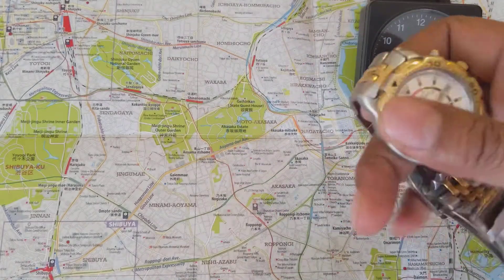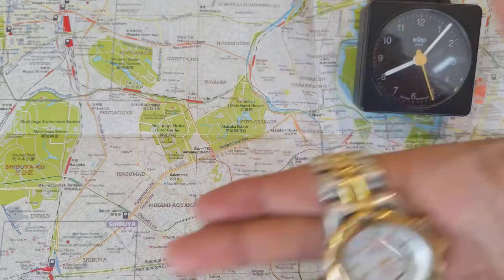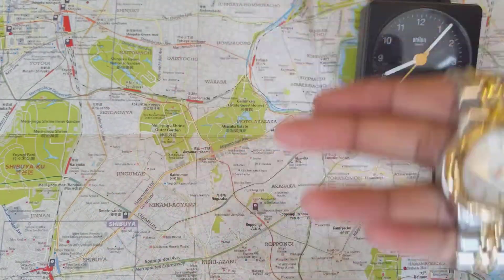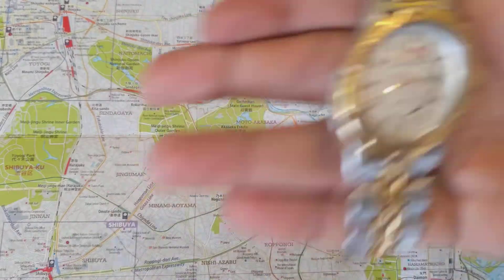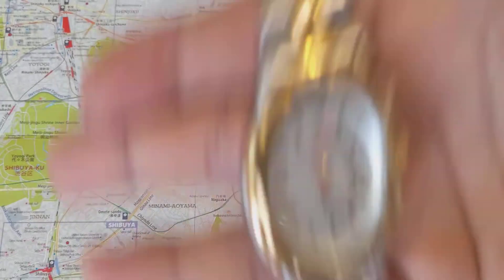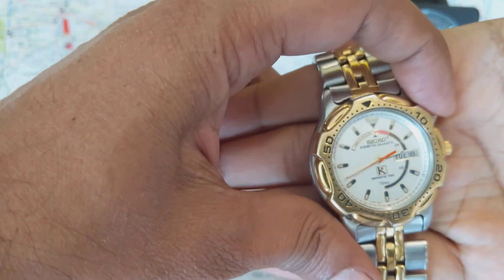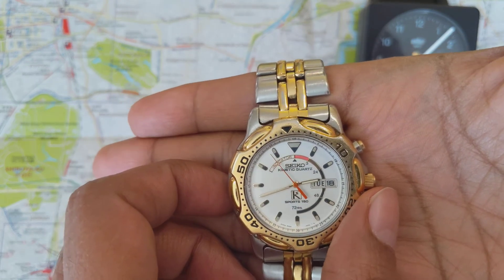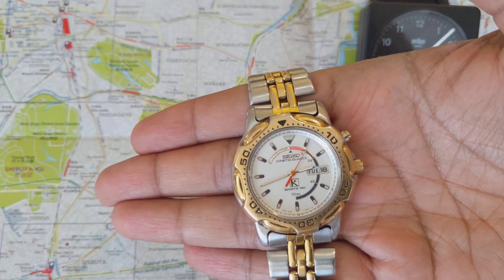Quickly Charge Seiko Kinetic using hand movement: Seiko Shuffle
A quick way to charge your Kinetic by just moving your hand. Be sure to feel if the rotor moves smoothly.